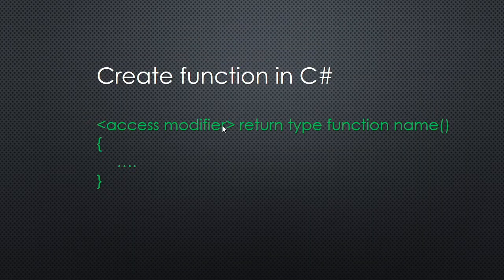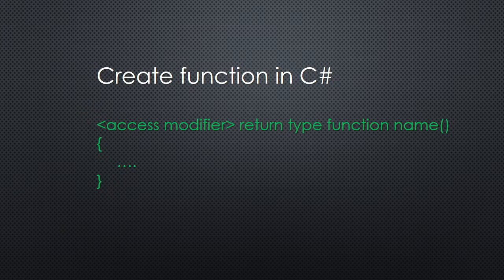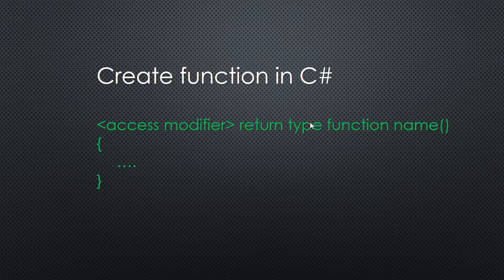10. Functions in C#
How to create a full-function, and return keyword in C#